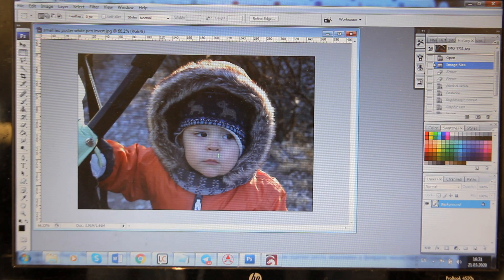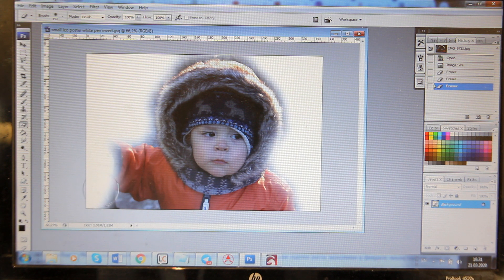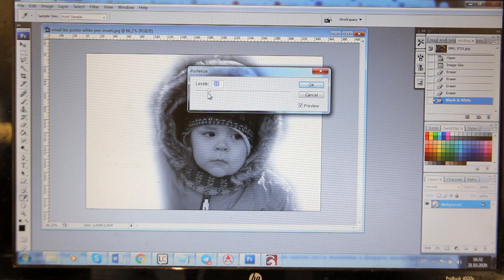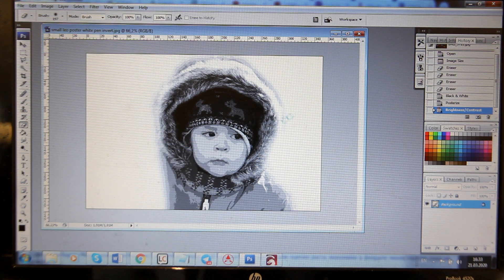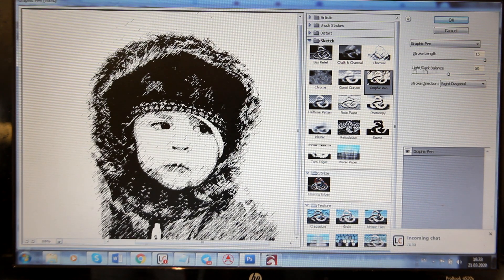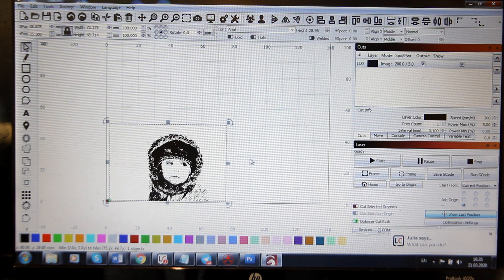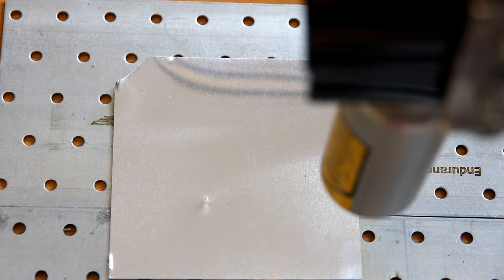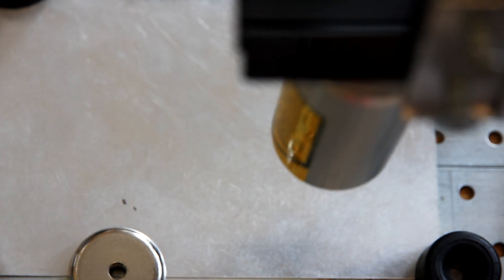Full guide of how to make a perfect photo engraving using a 10 watt DPSS infrared laser module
A full guide of how to prepare an image and for a photo engraving on aluminum using a 10 watt infrared DPSS laser module by Endurance Lasers.

Learn more about Endurance DPSS 10 watt laser module on our